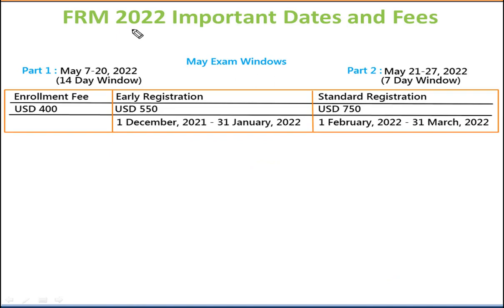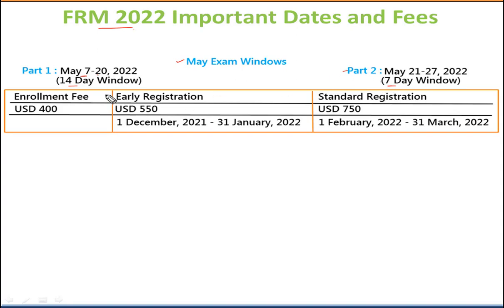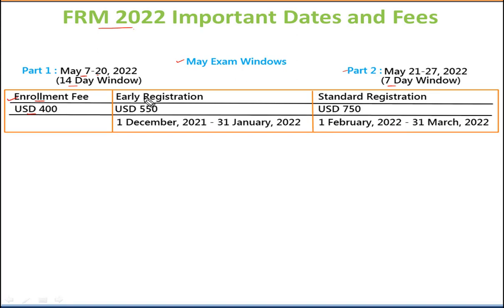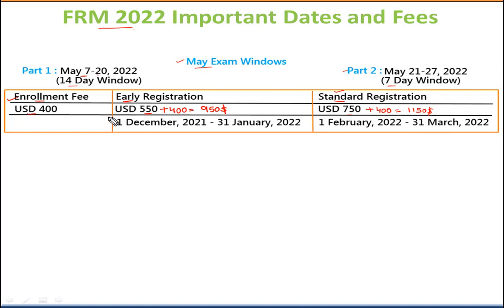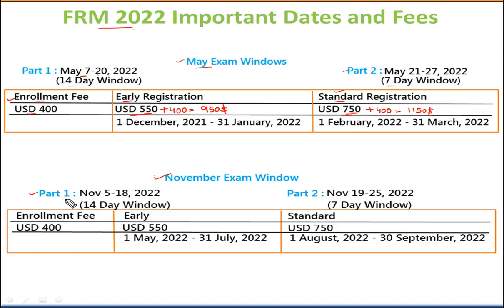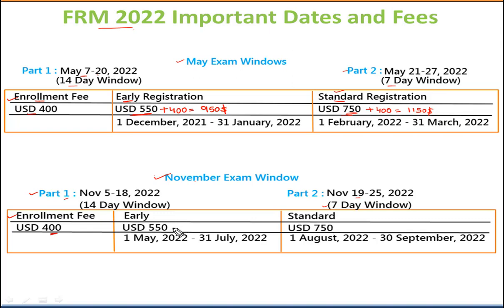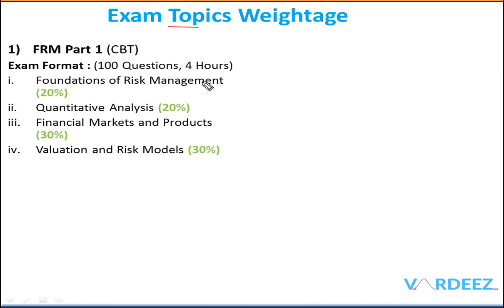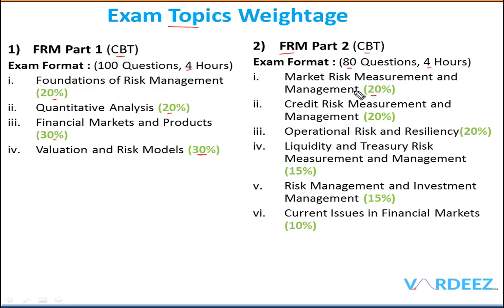FRM 2022 Changes | Important FRM 2022 Exam Dates and Fees | No FRM Attempt in July 2022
Hello,
In this video, we will share the Important Dates and Fees for the FRM 2022 Exam. We will also discuss about the Exam Topics and Weights given to each subject in the FRM 2022 Curriculum.